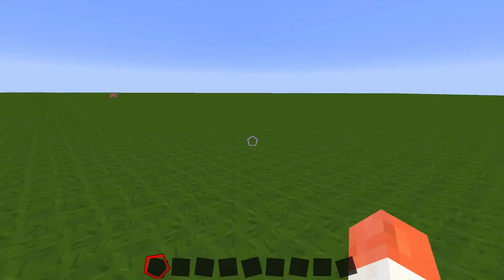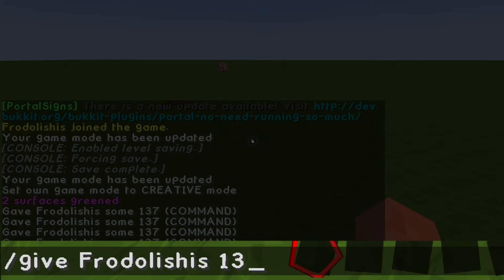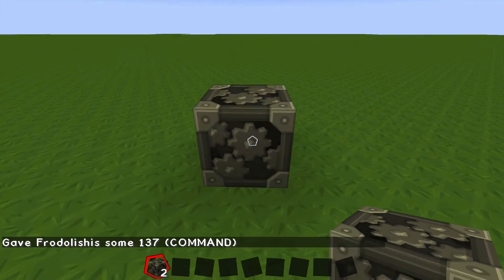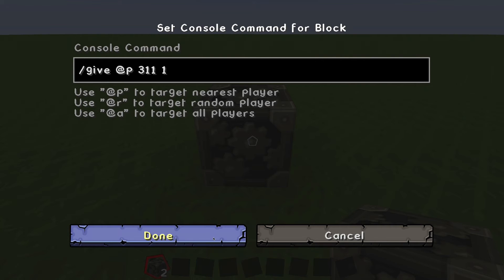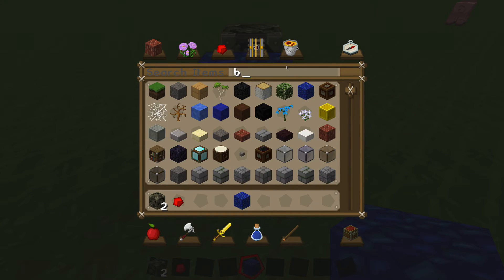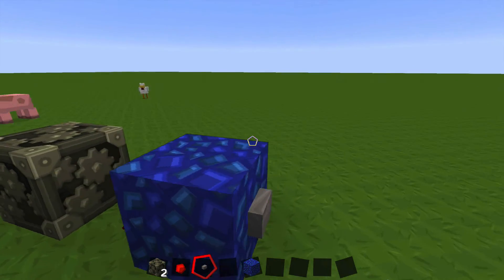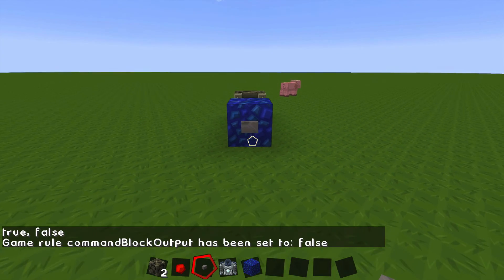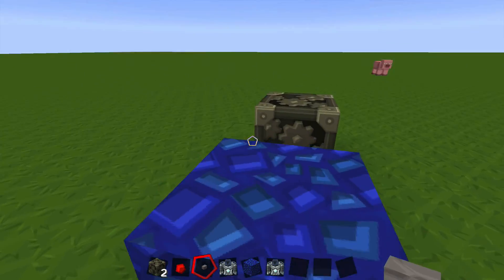How to give players items with command blocks on Minecraft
A tutorial on how to give players command blocks on Minecraft.